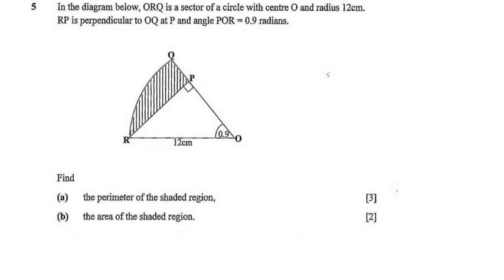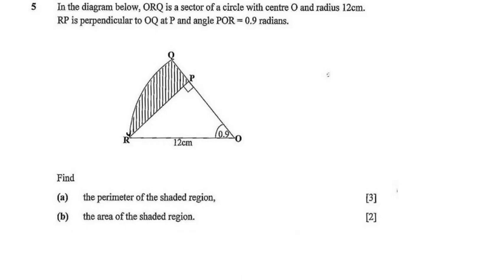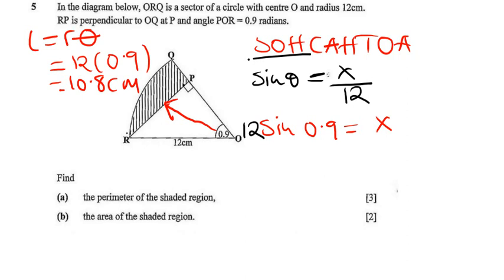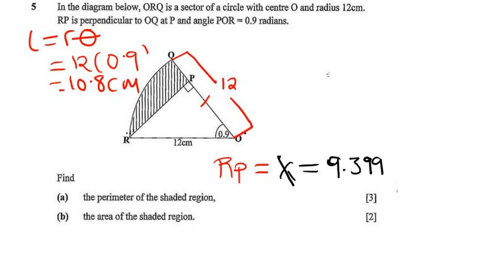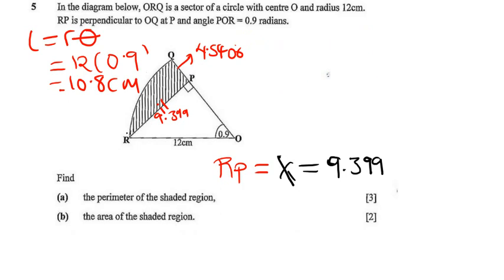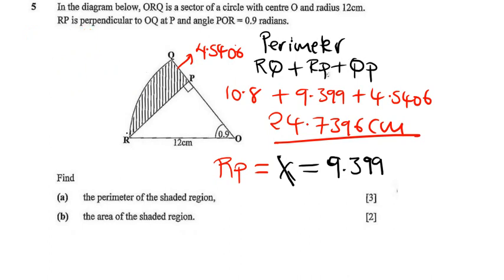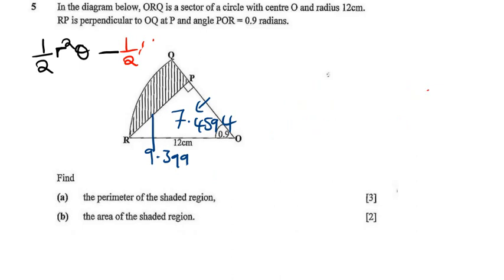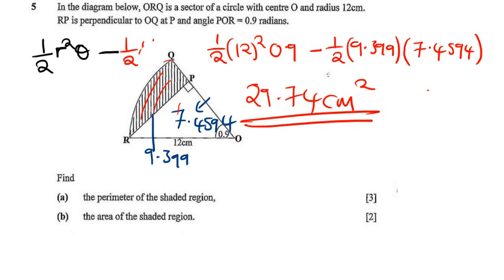Arc Length of a Circle Formula - Sector Area, Examples, Radians - Additional Math 2017 Exam Question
In this video we answer an Adma 2017 GCE question involving the Arc Length of a Circle Formula - Sector Area, Examples, Radians - 2017 Exam Question